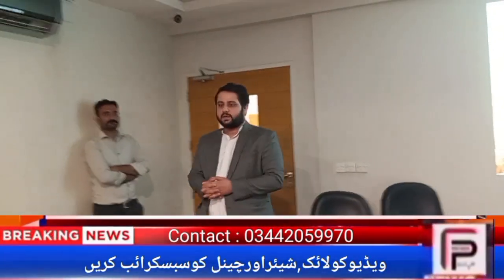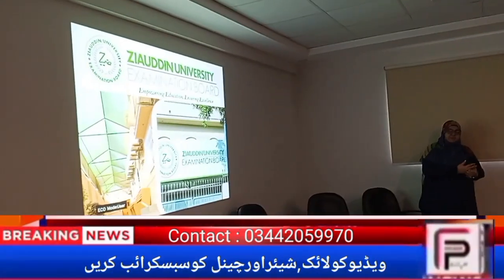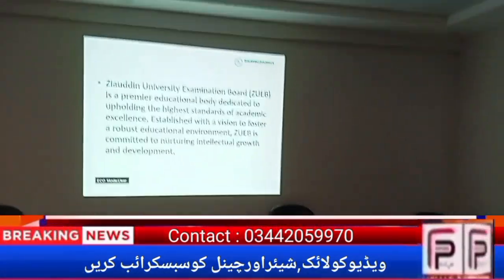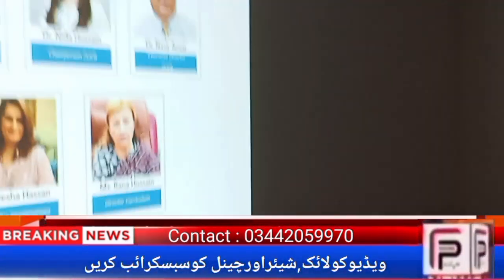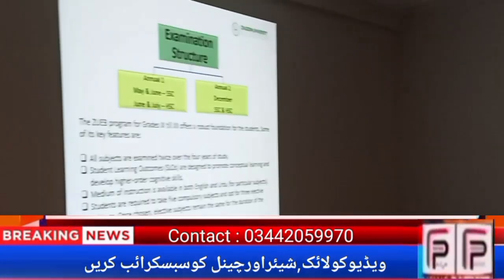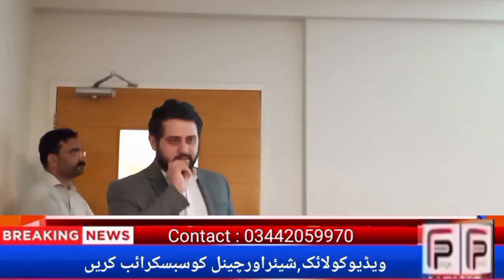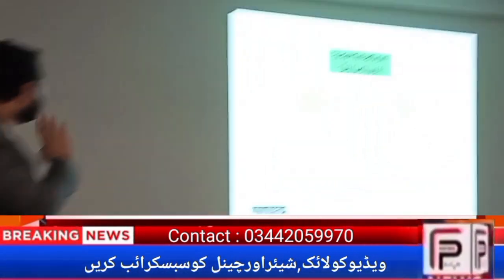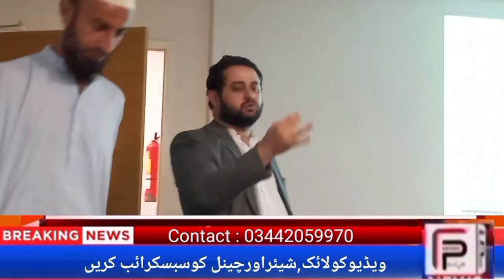about zueb for new enrolled student|New Affiliated Schools,Colleges|Murtaza Shah Sherazi|FP News